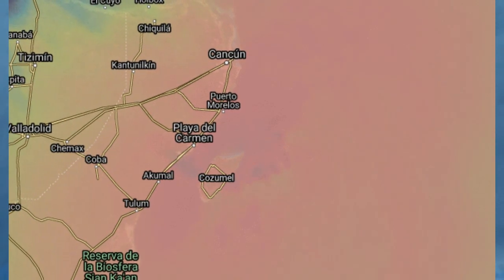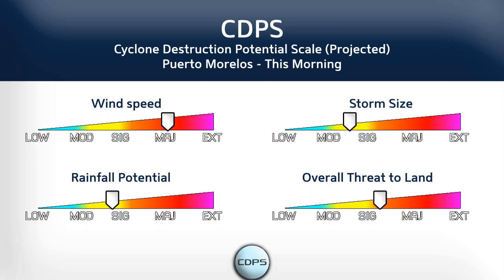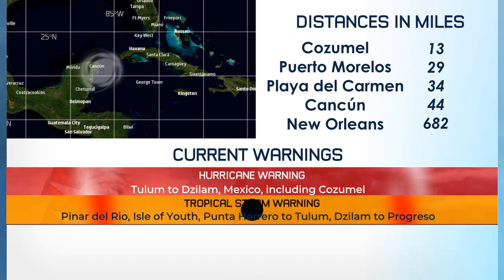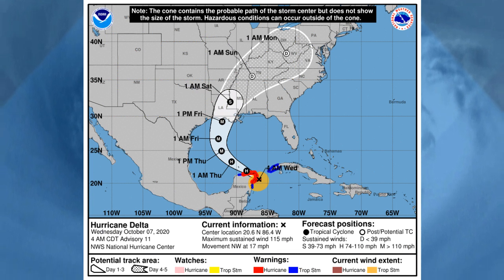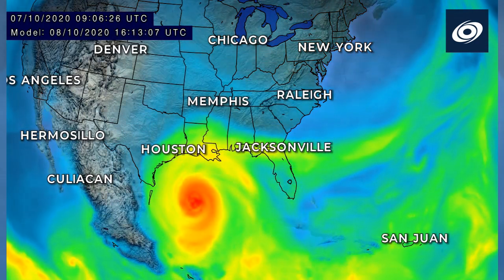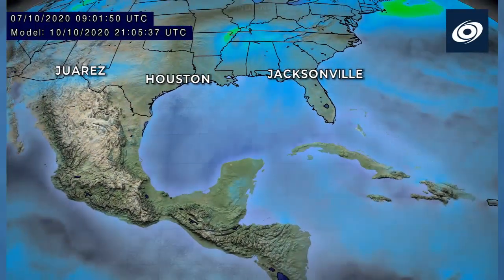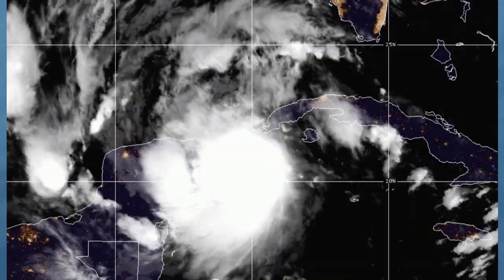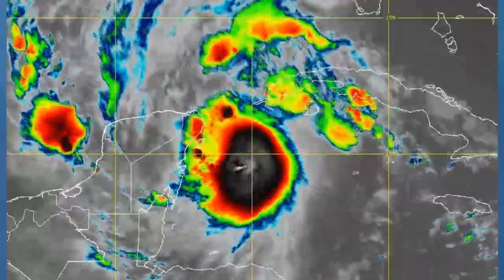Hurricane Delta about to make landfall in Mexico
Hurricane Delta is expected to make landfall this morning on the Yucatan Peninsula with sustained winds of over 100mph, and higher gusts. The storm's wind field has grown in the southern side of the storm, and the whole coastline from Tulum to Cancún and beyond are likely to experience tropical storm conditions.

Once again the US Gulf Coast is at risk of another hurricane landfall, and at present the National Hurricane Center is not ruling out a major hurricane landfall in Louisiana, after a secondary Category 4 peak when it first enters the Gulf of Mexico.

Hurricane Warnings are in effect for the Yucatan Peninsula.